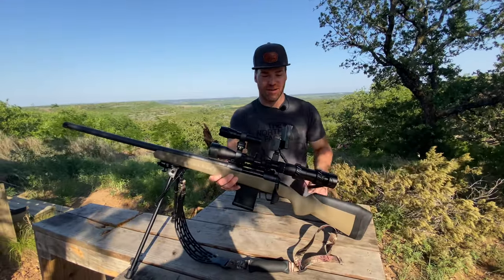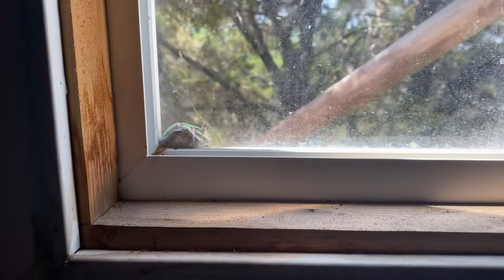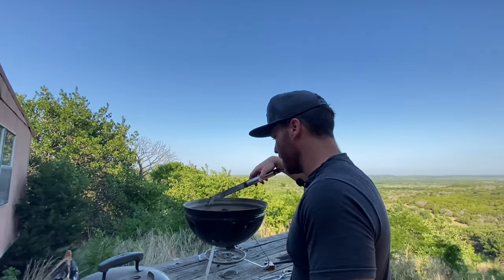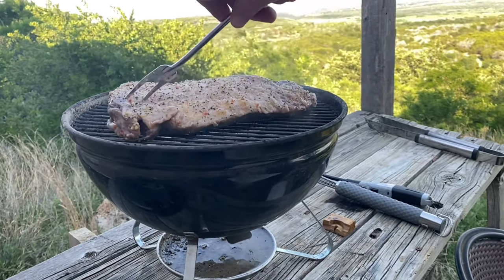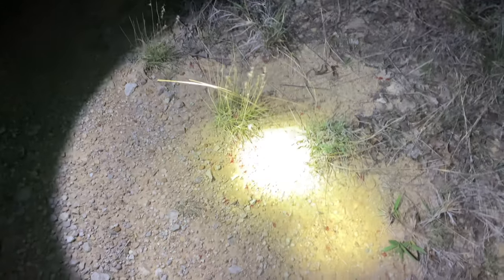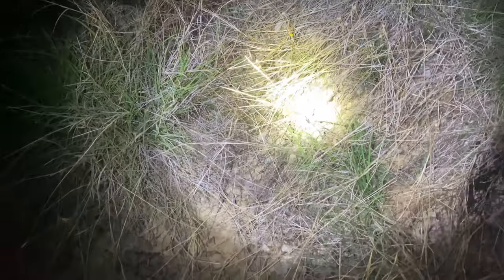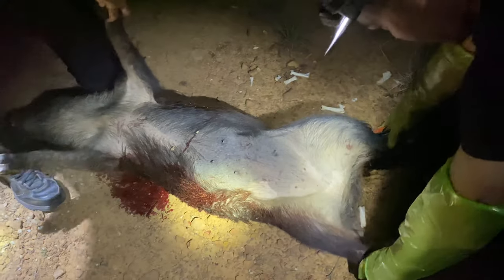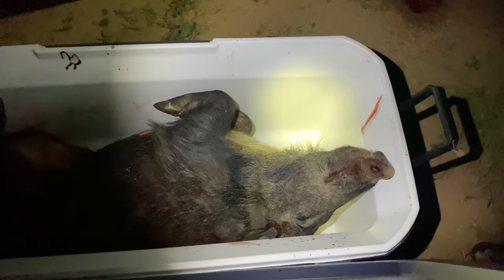Hog Hunting Private Land In Palo Pinto Texas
Hog Hunting Private Land In Palo Pinto Texas Hog hunting private land in Palo Pinto Texas
We got a private cabin and land with feeds and blinds in exchange for some repairs on this cabin!  We're out hunting rural Texas - let's get it!!!  Making our first hog harvest, it was awesome man.